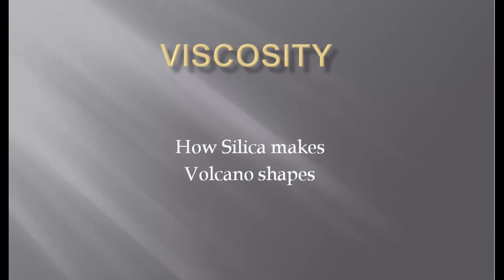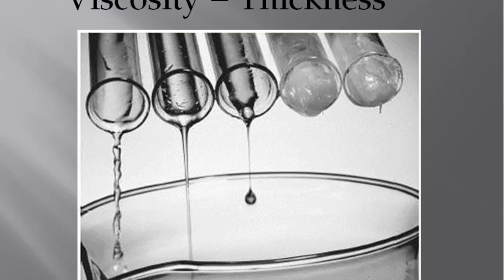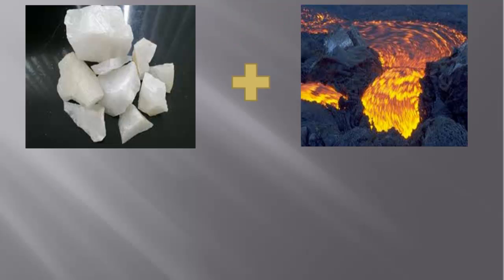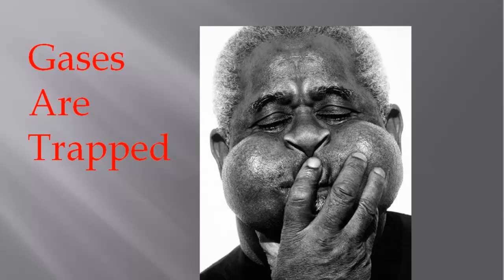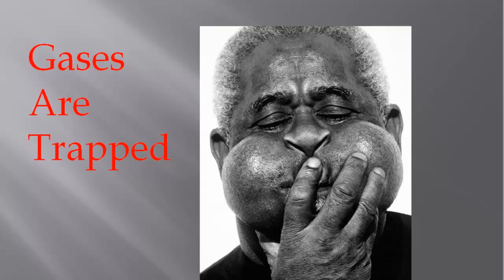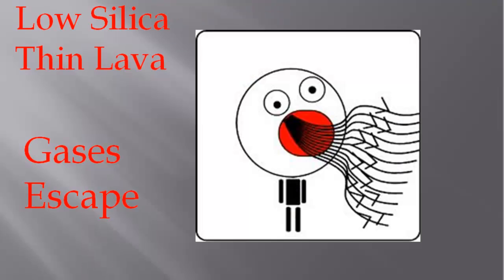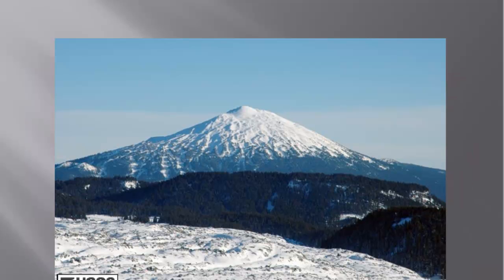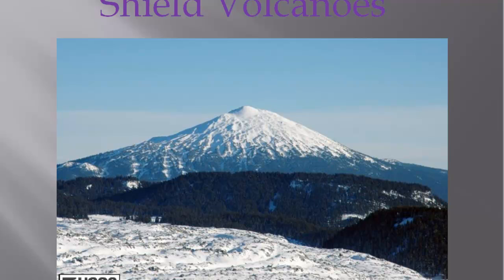Viscosity and Silica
6 Questions. Answer the questions in complete sentences.

1. What word would be synonymous with "viscosity"?
2. Name two liquids that are high in viscosity / Name 2 that are low in viscosity.
3. Thick magma will cause what type of eruptions?
4. How does the amount of silica effect magma thickness?
5. What type of volcano is made from high silica magma?
6. What type of volcano is made from low silica magma ?